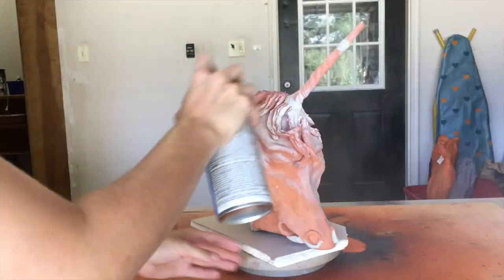I Sculpt a Unicorn Out of Ceramics / Rainbow Horn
This video is about me sculpting a unicorn with, apparently, no ears. I show you the process I go through. I'll add the ears later. I paint the unicorn white and then give it a rustic look. You have to watch the video to learn how to do it.

Let me know what you want to see sculpted and leave me a message in the comments.